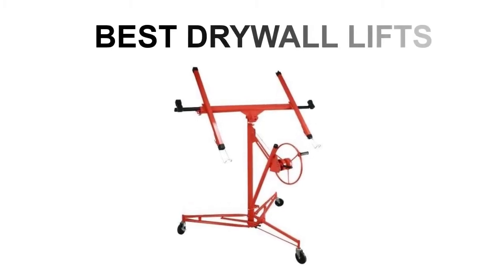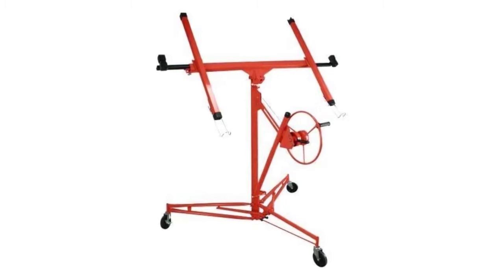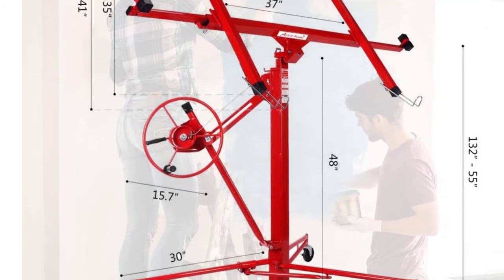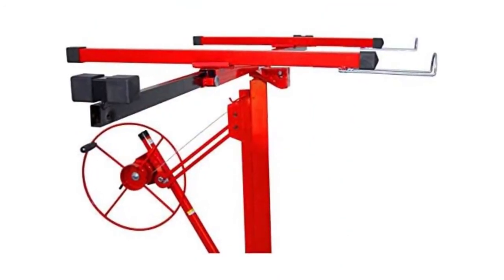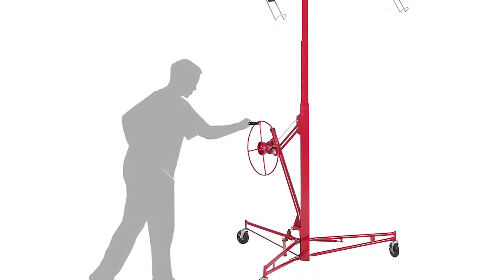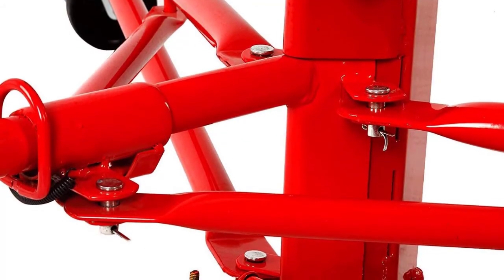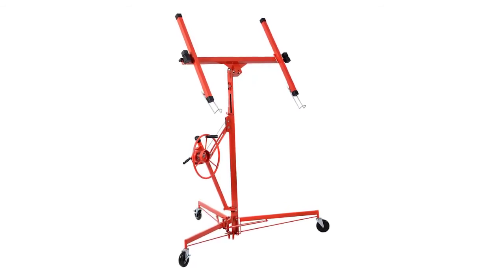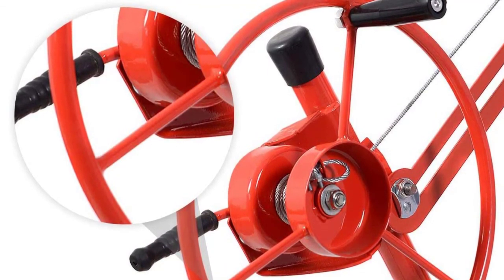Which Is The Best Drywall Lift? [Don't Buy a Drywall Lifts Until You WATCH This!] || Tools Informer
In this  Drywall Lifts review video, we will show you 5 top rated  Drywall Lifts to buy.  We made this list based on our personal opinion based on their price, quality, durability, brand reputation, user feedback and other related issues.

Jump to the section:

00:00 introduction.

00:21 Drywall Lift Panel

01:48 Troy DPH11

02:44 Drywall Panel Jack Hoist Lift

03:44 Unihome Drywall Lift Hoist Jack Lifter

04:43 Goplus Drywall Lift